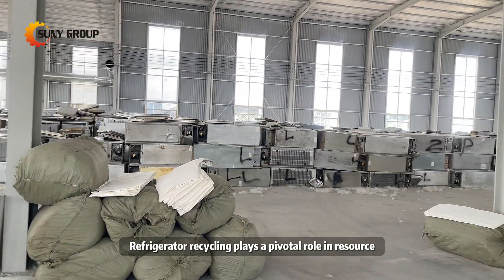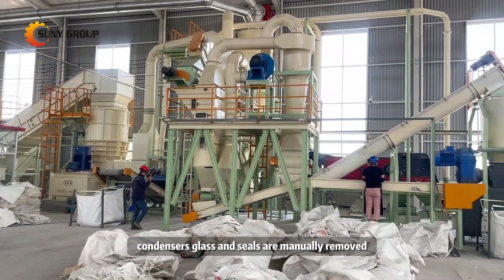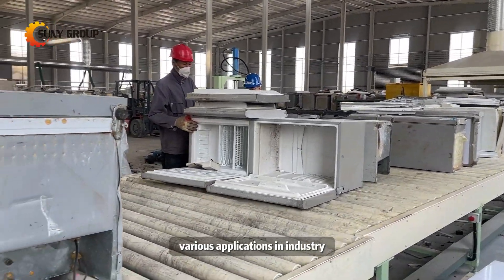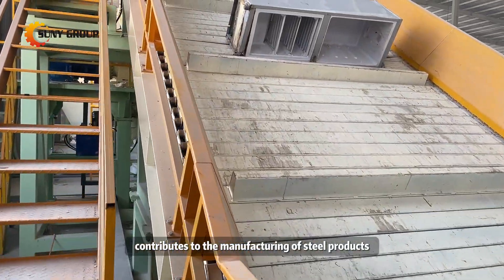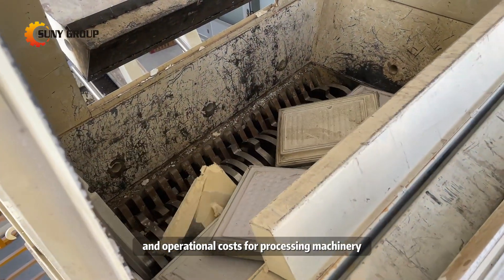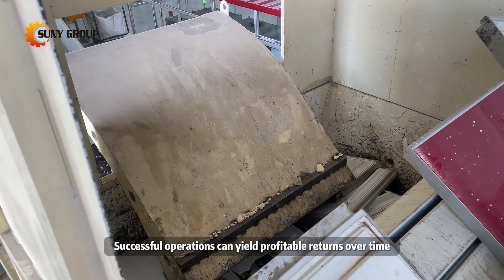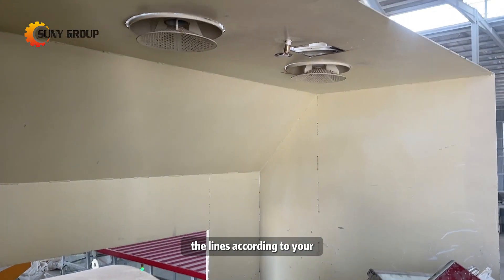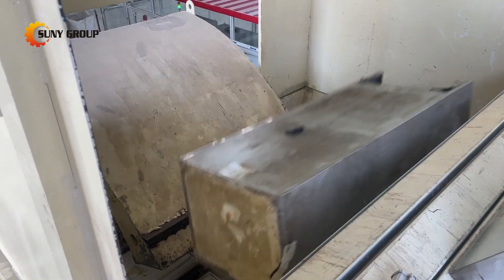Waste Refrigerator Dismantling, Crushing and Sorting Line (80-100 Sets/Hour)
Our company specializes in providing comprehensive refrigerator dismantling, crushing, and sorting lines. We offer customization options to tailor the lines according to your specific needs and production requirements, ensuring optimal performance and productivity.